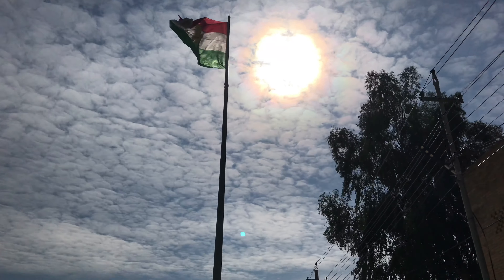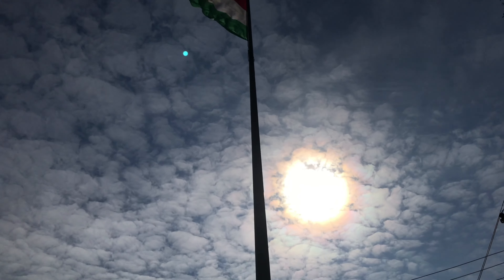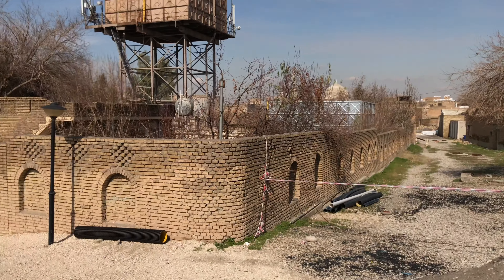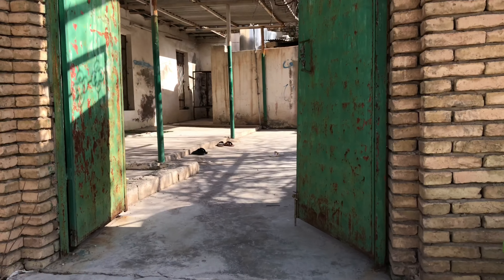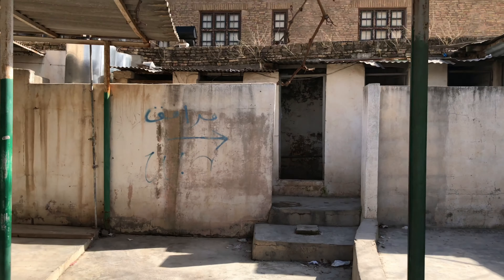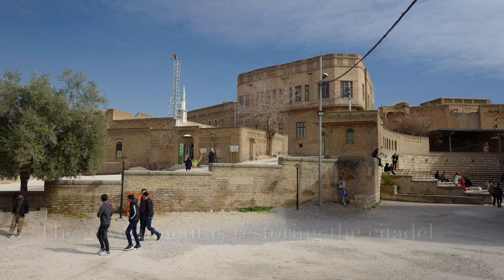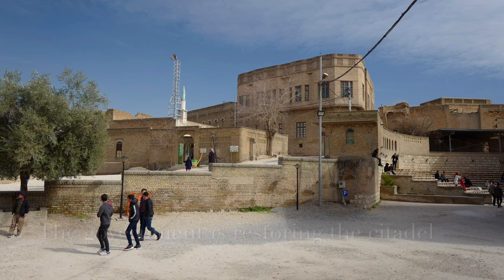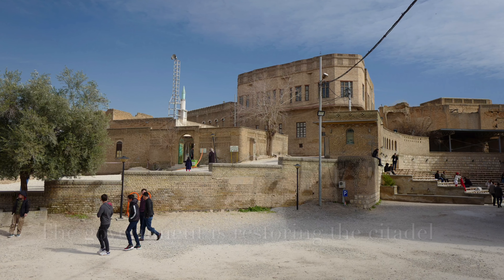Erbil, Iraqi Kurdistan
The Erbil Citadel dates back thousands of years, to the first settlers of Erbil. Over the millenia, the Erbil Citadel has taken shape, each generation building new structures on top of those of the previous generation. The resulting shape is a large, oval hill, and is referred properly to as a “tell” which means a large mound created by many generations building on top of one another.

Early on, houses and structures on the Erbil Citadel were constructed with mud bricks, which crumbled and collapsed easily in the sun and rain. The rebuilding of these mud brick structures on top of one another, over thousands of years, has resulted in the citadel rising over 100 feet from the ground level.